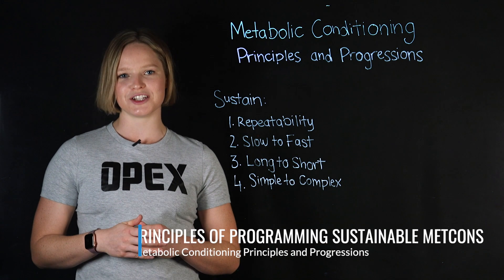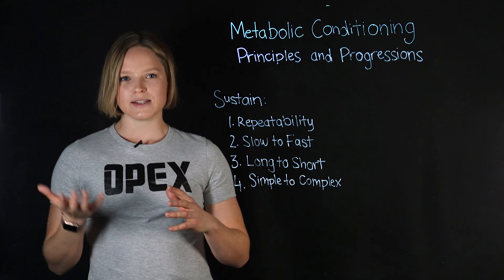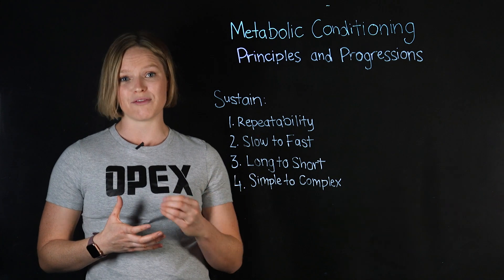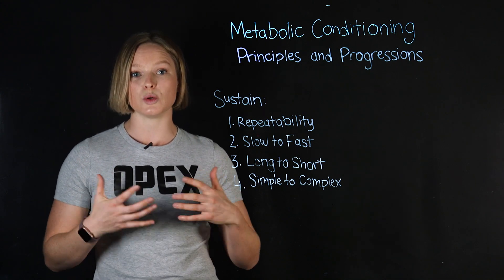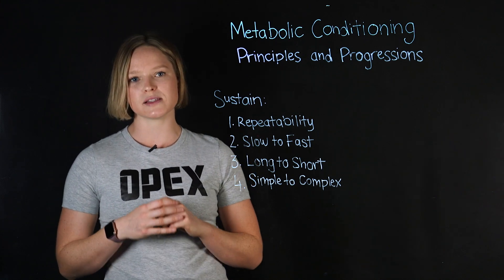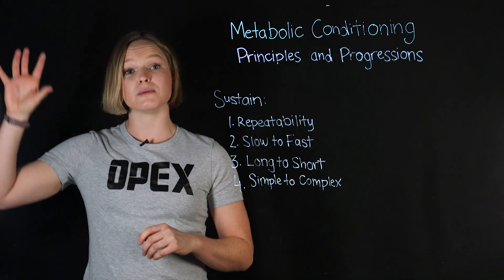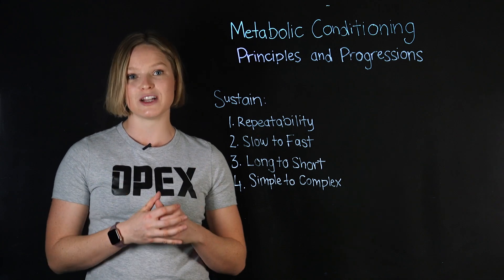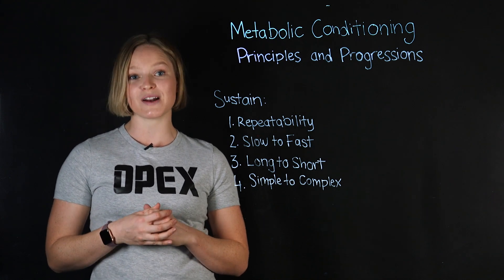Principles of Programming Sustainable Metcons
- Sample workouts
- 11 course videos
- The theory and implementation of metcons
- The 4 Cs framework for long-term metcon progression

Metabolic conditioning workouts are a powerful and popular tool in the fitness industry, but many coaches are prescribing metcons without a plan to progress them.

For lasting results, safety, and fun, you need to learn how to control and progress the stimulus of every metcon you write.

In this FREE online course, you’ll learn the 4 Cs of metabolic conditioning: Cyclical, Circuit, Chipper, and Constant Variance. Thanks to this systematic approach to metcon program design, your clients will be on track for long-term fitness success.

Through 11 videos and workout examples, you’ll learn the theory of sustainable metabolic conditioning progression and see how to implement it on the gym floor.

OPEX Fitness is the education provider for coaches seeking career success, longevity, and fulfillment. Our mission is to increase the value of the fitness coach. Through our coaching education and fitness business mentorship, we provide coaches with the tools needed to professionalize their passion.